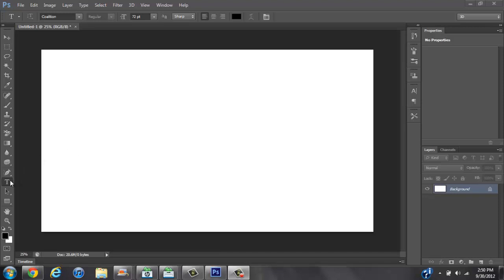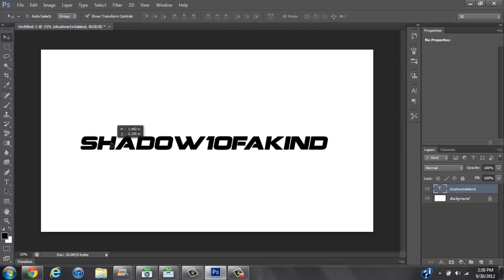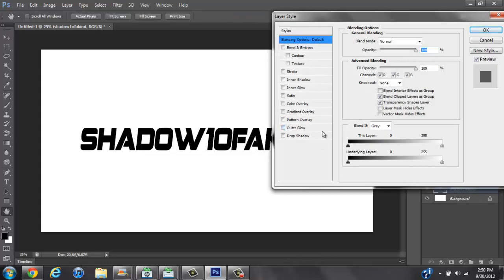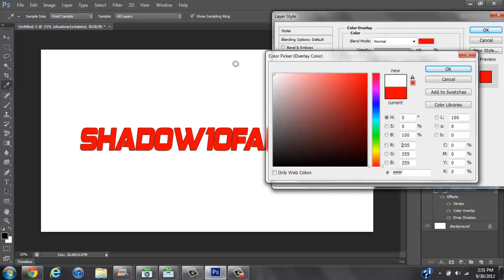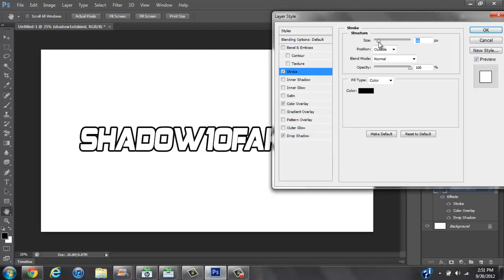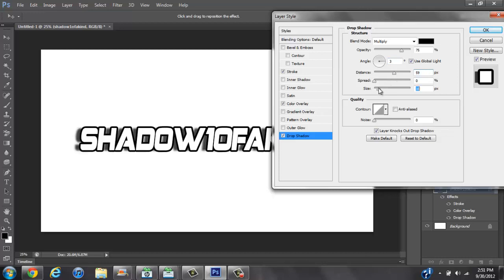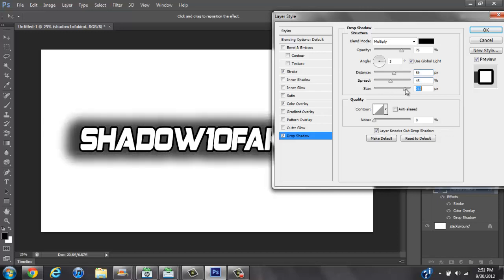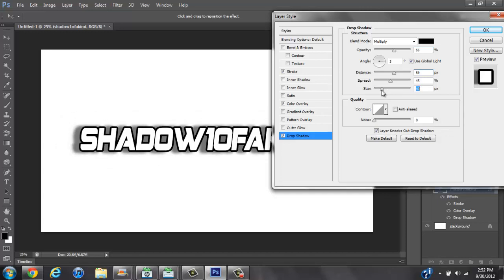HOW TO MAKE A CAST SHADOW BEHIND YOUR TEXT IN PHOTOSHOP CS6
JUST A QUICK TUTORIAL ON HOW TO MAKE A CAST SHADOW EFFECT BEHIND YOUR TEXT IN PHOTOSHOP CS6
WILL WORK THE SAME ON EARLYIER VERSIONS OF PHOTOSHOP AS WELL
HOPE THIS HELPED IF U NEED ANY OTHER TUTORIALS LET ME KNO!